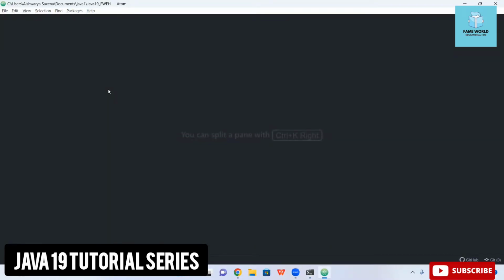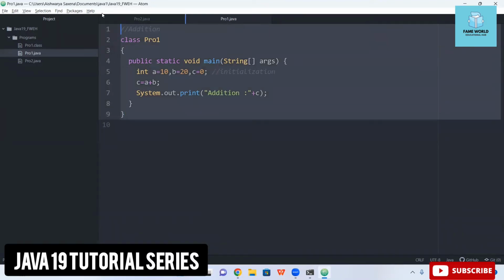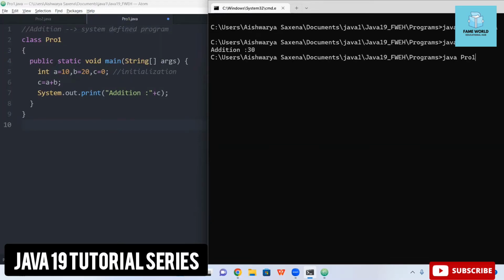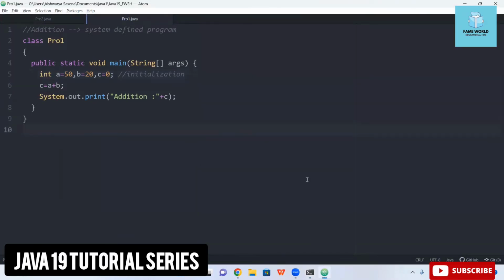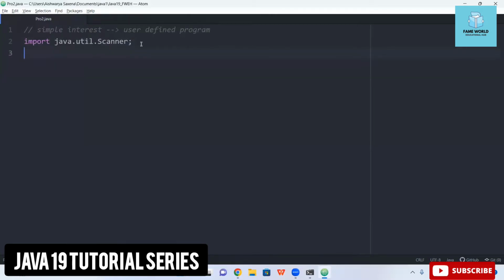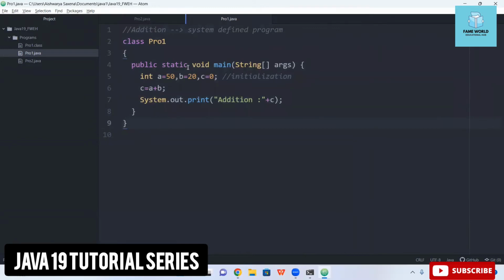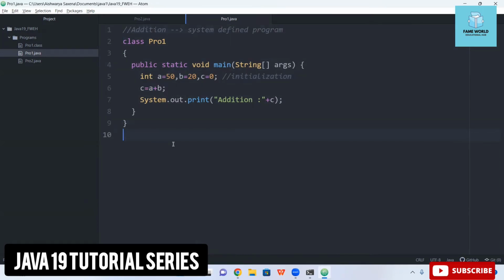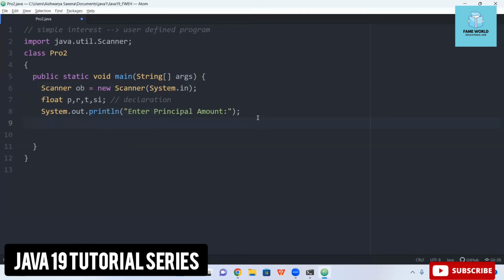#9 - Java 19 Series | System Defined and user Defined Program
Hello Learner,  Here I am going to demonstrate System Defined and user Defined Program Differrence . Using Scanner Class |Simple Interest Program . Working with DIfferent Data Types in Java